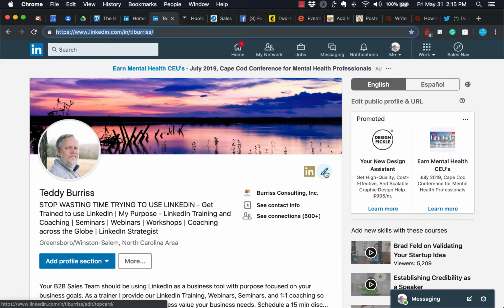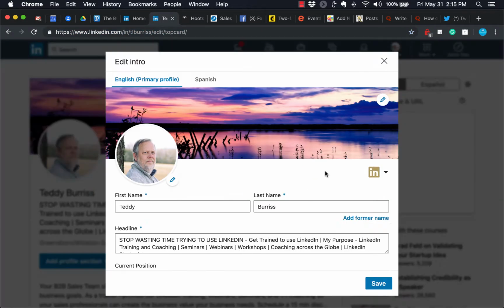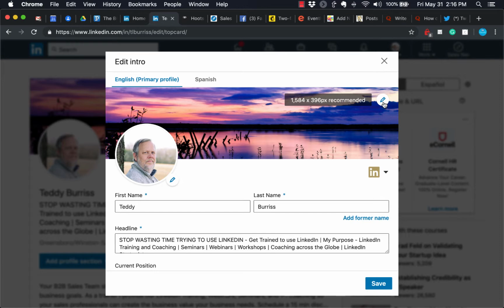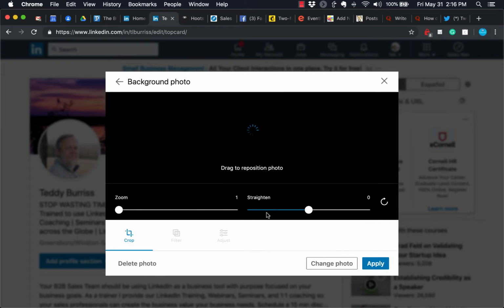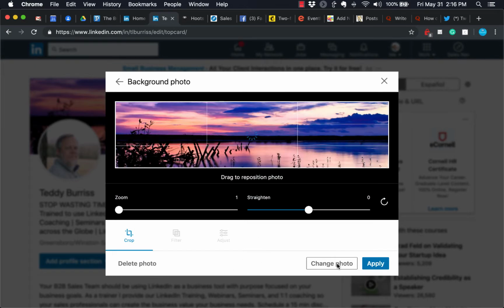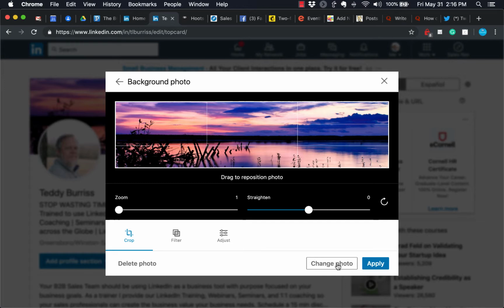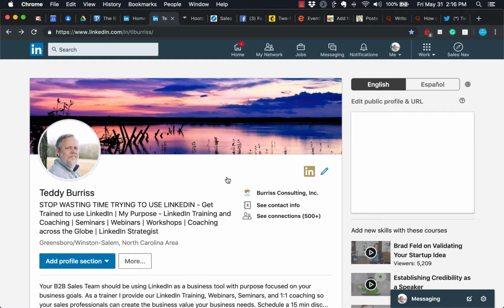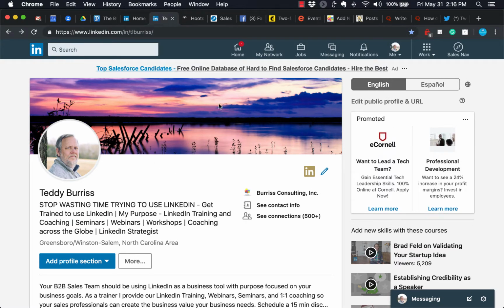Changing your LinkedIn Profile Banner Image in 2019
Here are the basic steps for changing or adding your LinkedIn Profile Banner Image. This is best done using a desktop browser, preferably Google Chrome or Mozilla FireFox.

Want more help for your sales team.- let's talk. Look up Teddy Burriss on LinkedIn, YouTube, Twitter, blog

by Teddy Burriss your LinkedIn Coach & Trainer